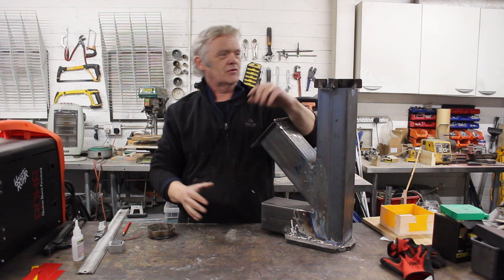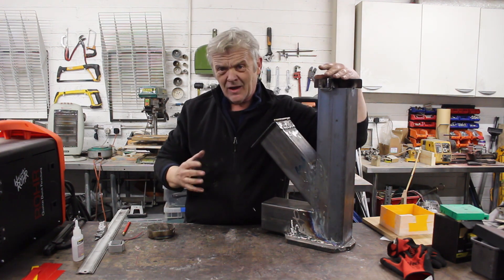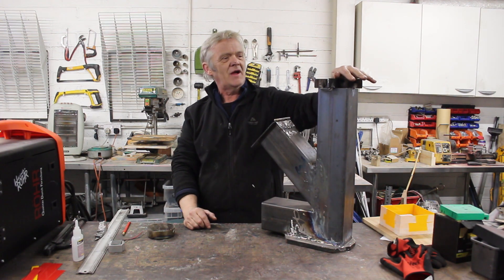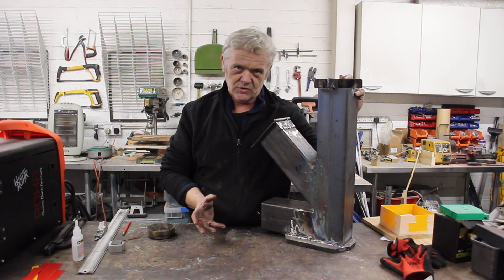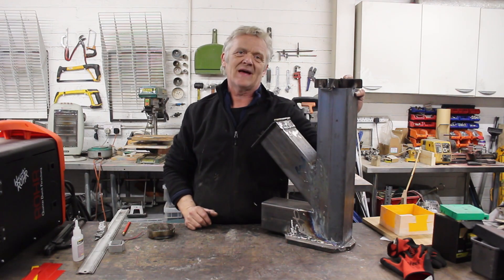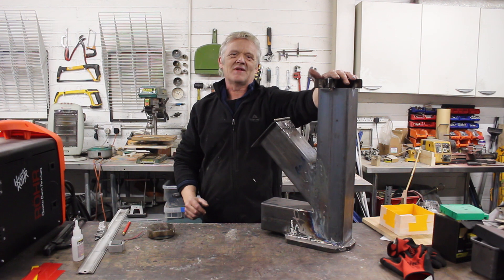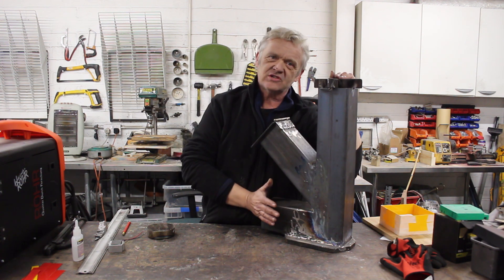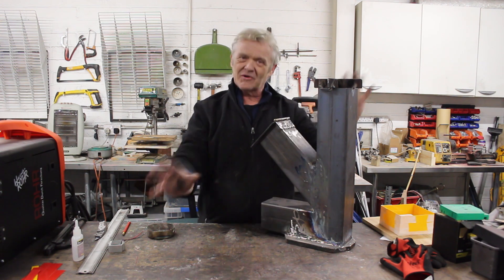1412 Rocket Stove Free Plans